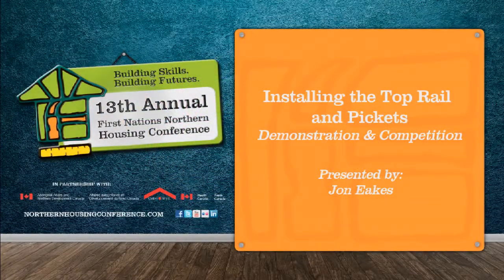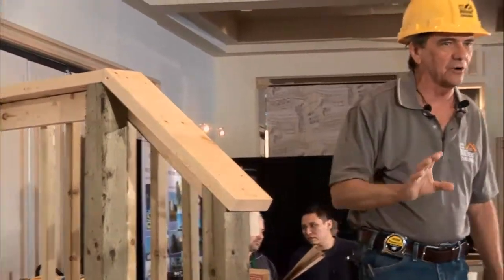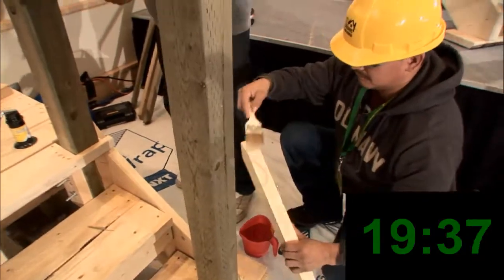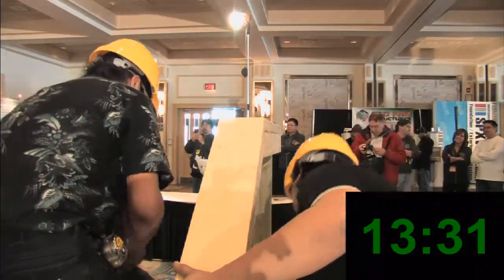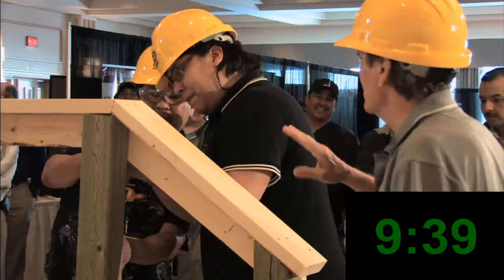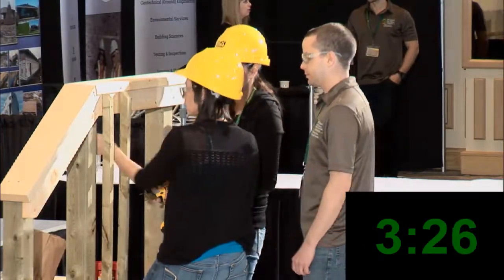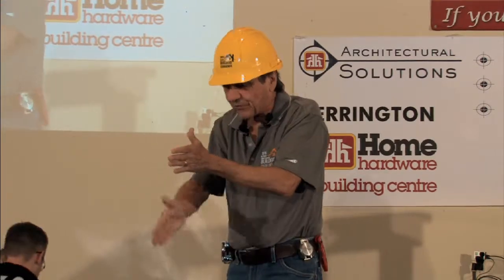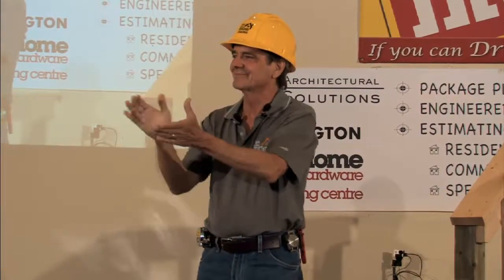NHC 2015 - Installing the Top Rail and Pickets - Demonstration & Competition